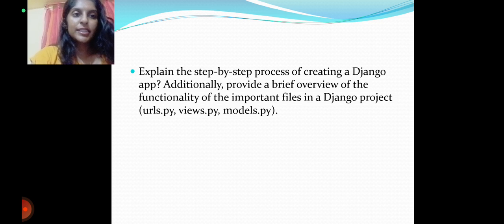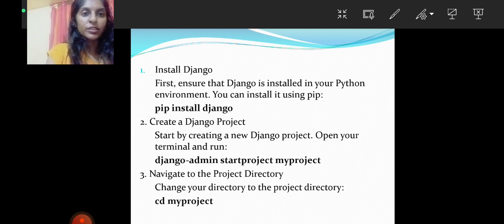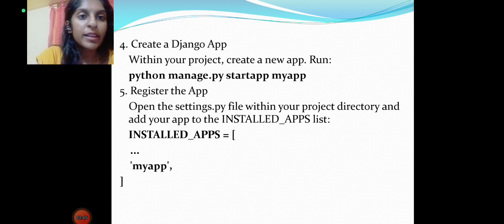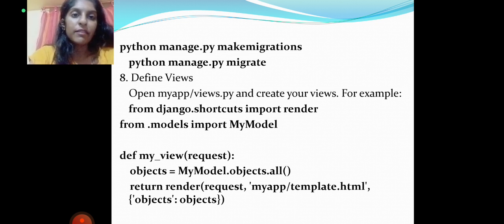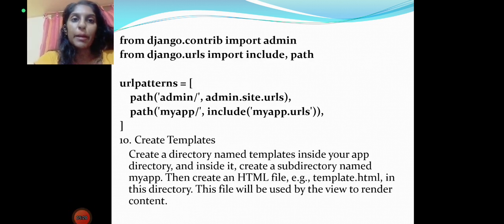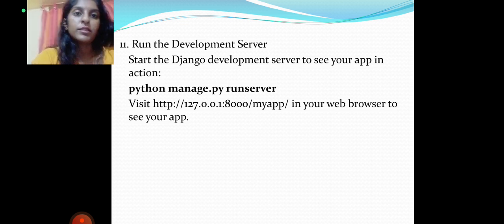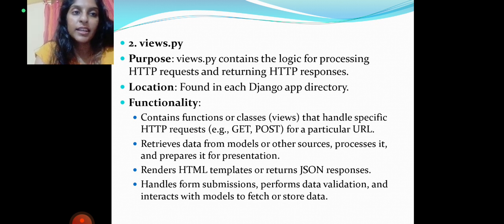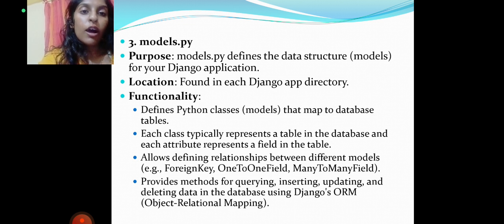Django App||Full stack development